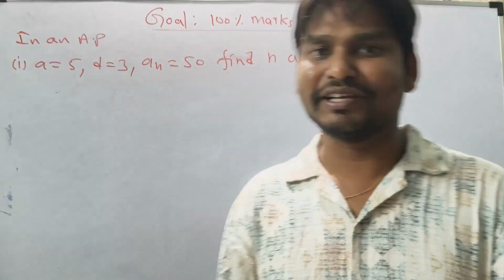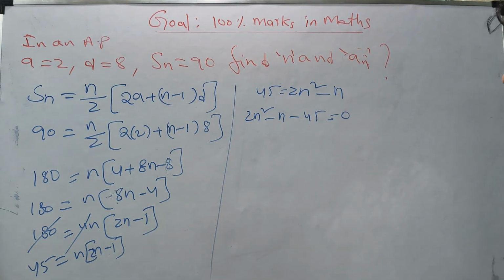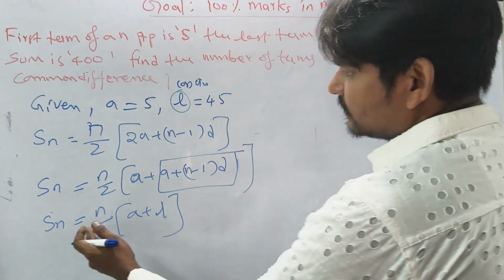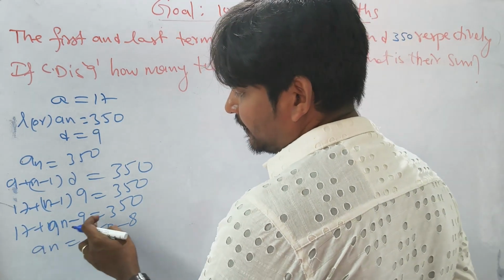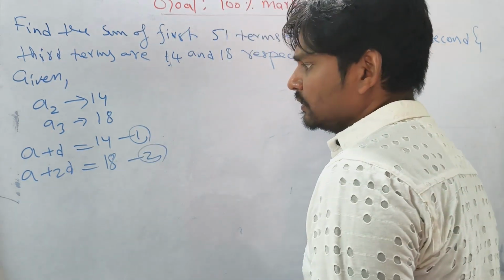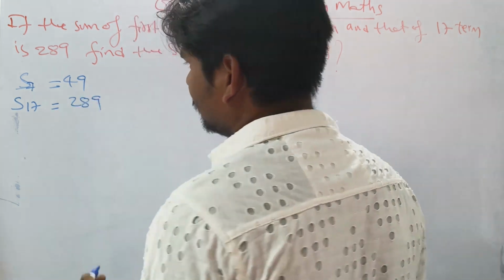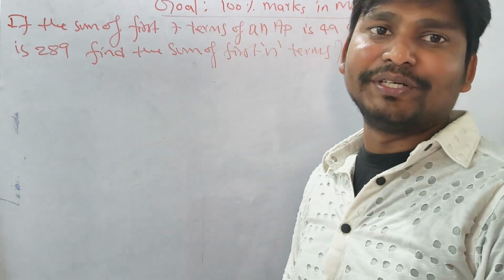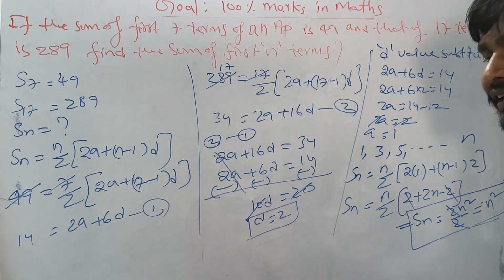ap one shot 🔥🔥🔥 ( Sum of "N" Numbers of an Ap) part 02|Millennial Maths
Arithmetic Progression ( Sum of "N" Numbers of an Ap) | Part-01 |100/100 in Class10 | Millennial Maths